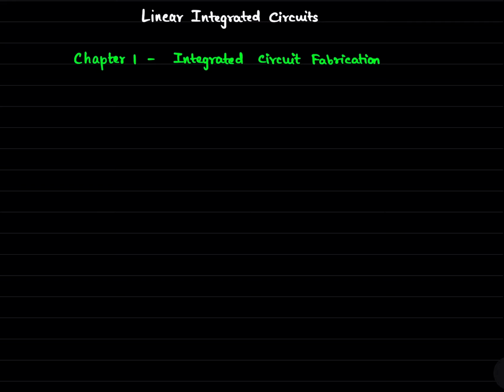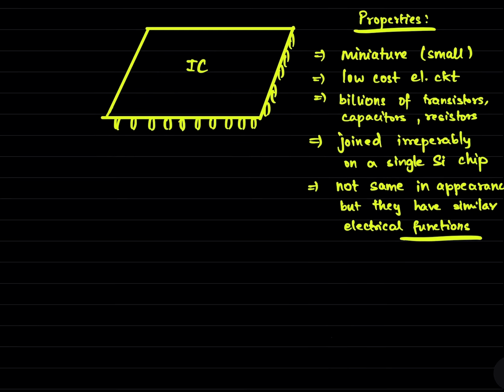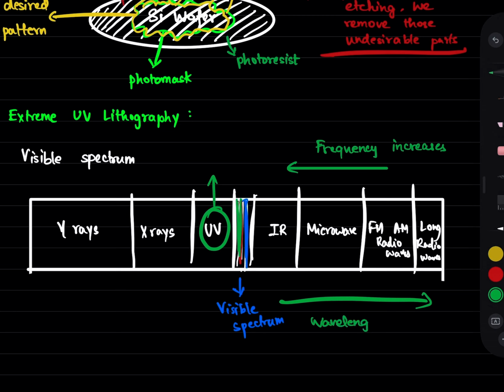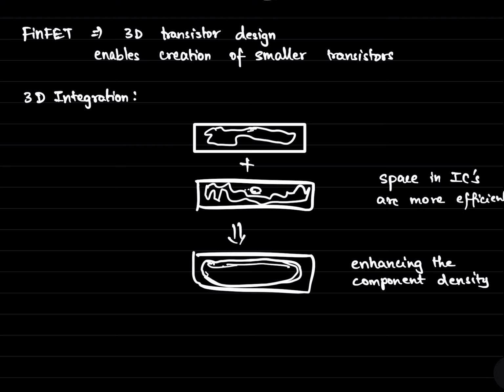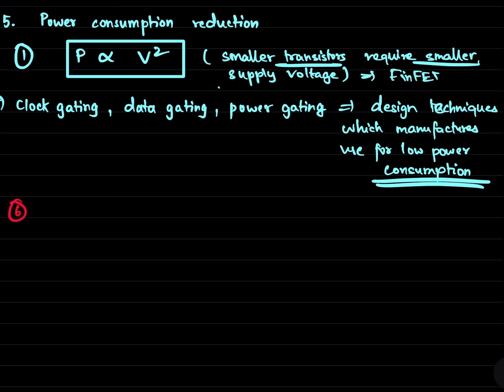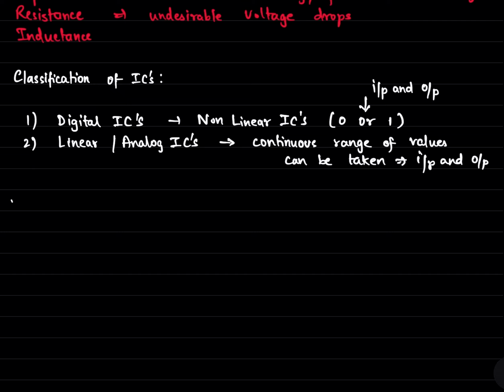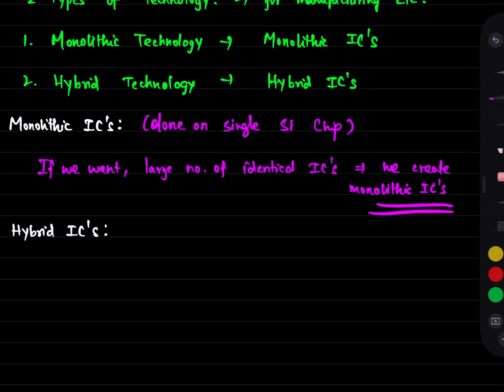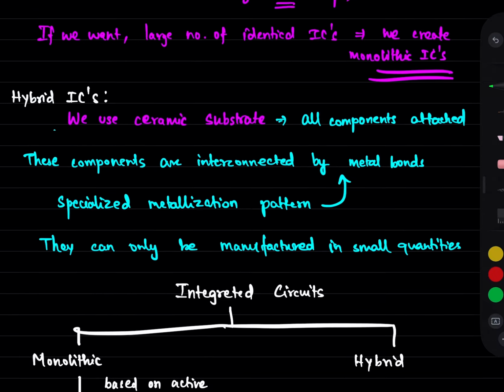Lecture 1: Introduction,Advantages and Classification of Integrated Circuits |VishElectronics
In this video, I had discussed about :
—- Introduction to what an Integrated Circuit is
—- Advantages of an IC over discrete component circuit
—- Discussed different lithography techniques  used in manufacturing IC’s
— - Classification of IC’s based on its applications
—— Classification of IC based on the substrate and the technology used
——- Further classification of Monolithic ICs based on isolation type and so on.